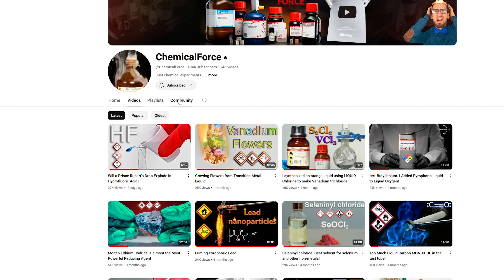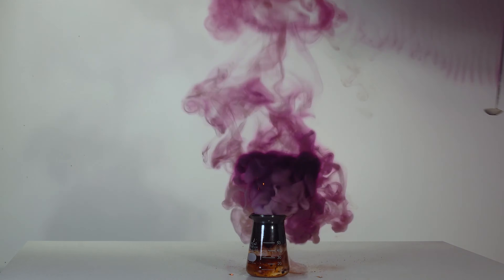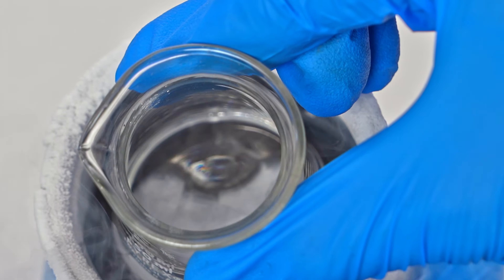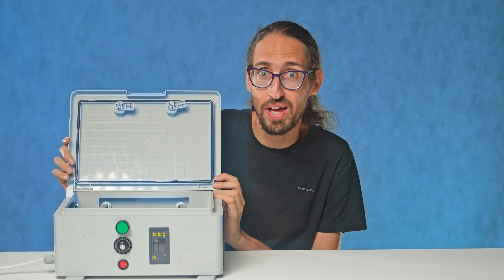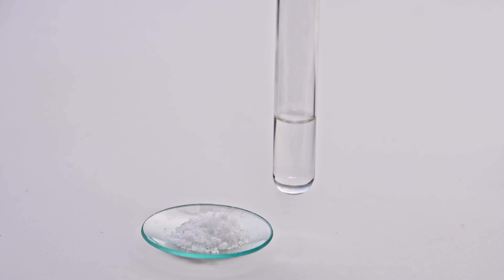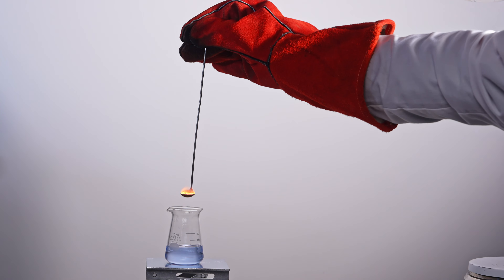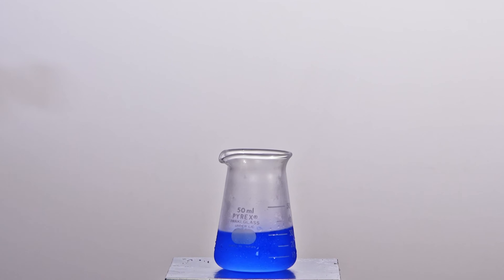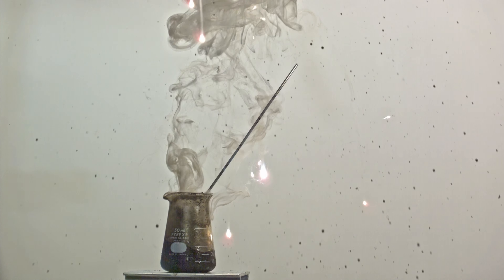I soaked BURNING MAGNESIUM into solution of OZONE in TetraChloroMethane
Earlier I made a video where I soaked burning magnesium into CCl4. In this video I dissolved ozone in tetrachloromethane and soaked burning magnesium into it. There is a difference!

Your support and encouragement inspire me to continue producing extraordinary chemical content!